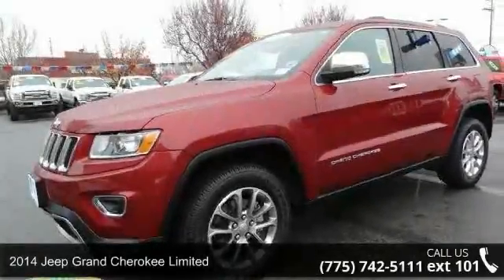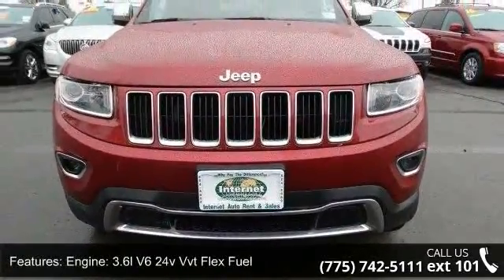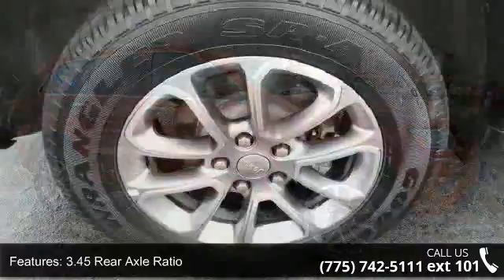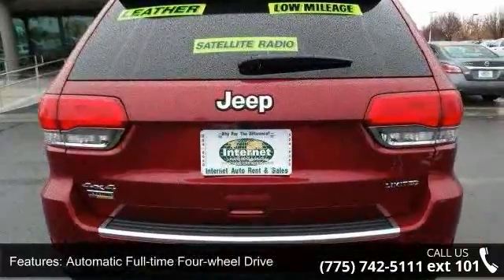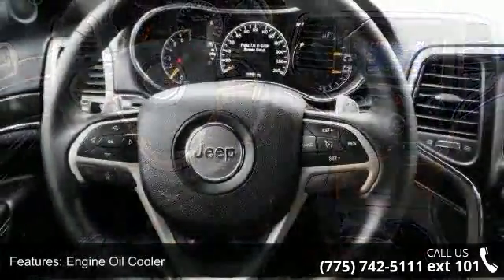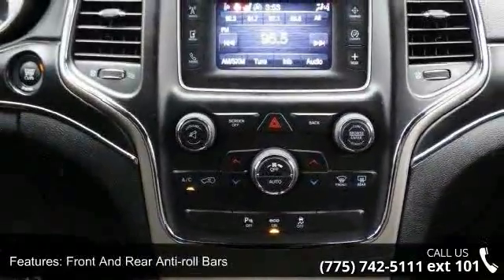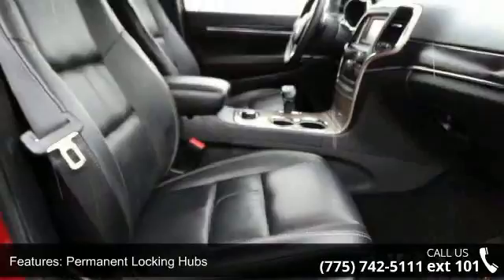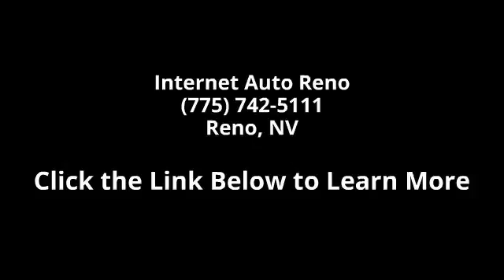2014 Jeep Grand Cherokee Limited - Internet Auto Reno - R...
Look at this 2014 Jeep Grand Cherokee Limited. Its Automatic transmission and Regular Unleaded V-6 3.6 L/220 engine will keep you going. This Grand Cherokee comes equipped with these options: Wheels: 18 x 8.0 Aluminum Polished, Valet Function, Trip computer, Transmission: 8-Speed Automatic (845RE), Transmission w/Driver Selectable Mode and Sequential Shift Control w/Steering Wheel Controls, Tracker System, Towing w/Trailer Sway Control, Tires: P265/60R18 BSW AS On/Off Road LR, Tire Specific Low Tire Pressure Warning, and Tailgate/Rear Door Lock Included w/Power Door Locks. See it for yourself at Internet Auto Reno, 1220 Kietzke Lane, Reno, NV 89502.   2 year complimentary maintenance with purchase on vehicle contact dealer for details * 4 oil changes, 4 tier rotations, fluid top off and inspection.